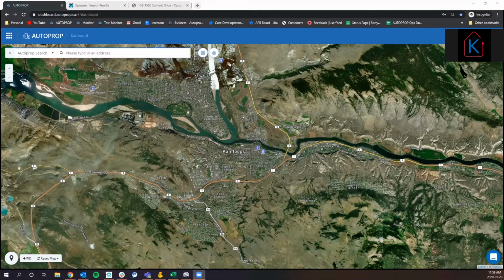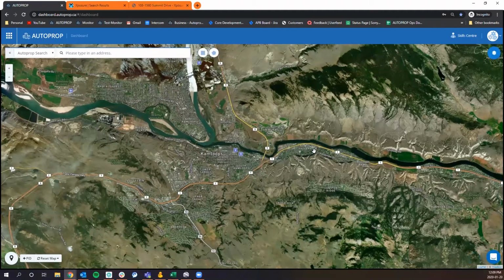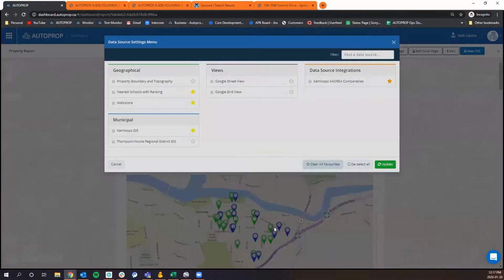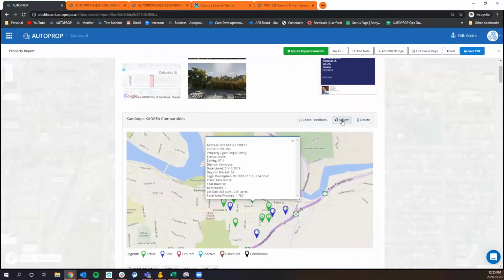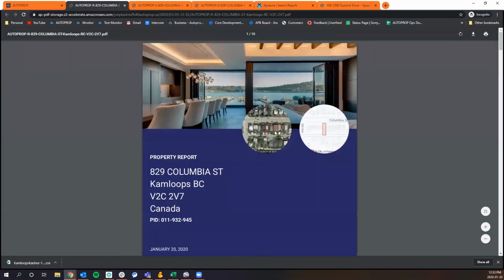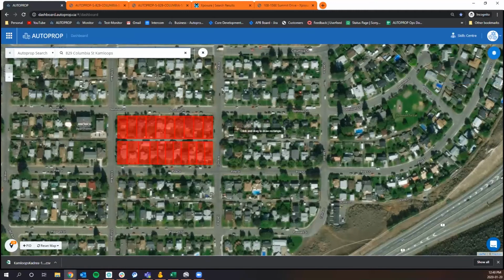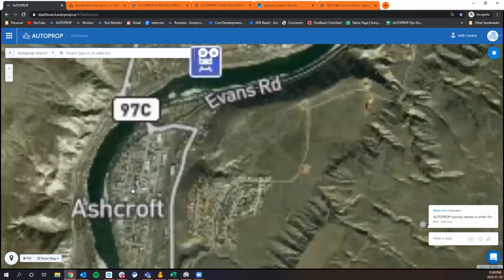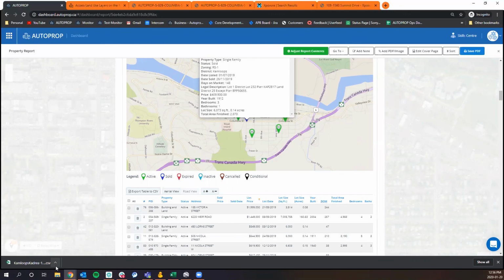KADREA Training | AUTOPROP for REALTORS®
AUTOPROP is a complete property information tool for professionals. Watch Joep Olthuis take you through AUTOPROP, step-wise.

This video is a recording of the training session held by KADREA for its members on Jan 20, 2020